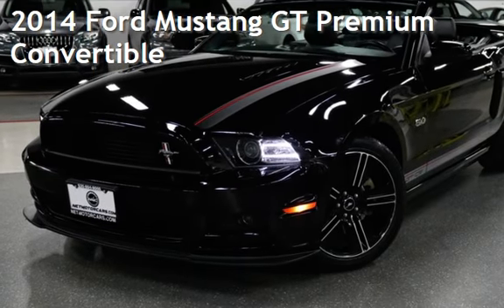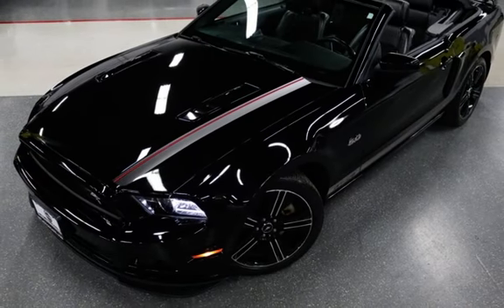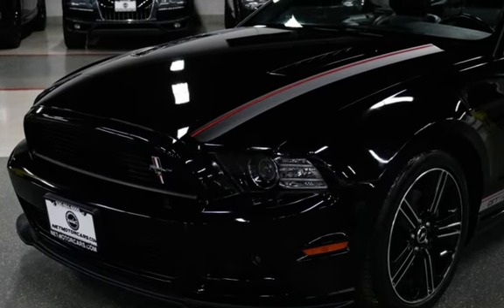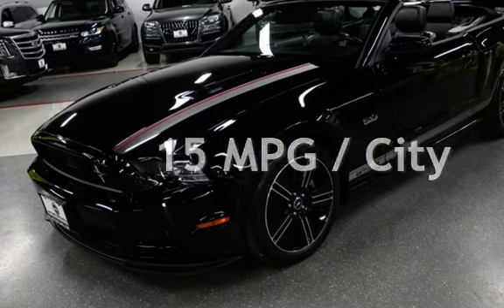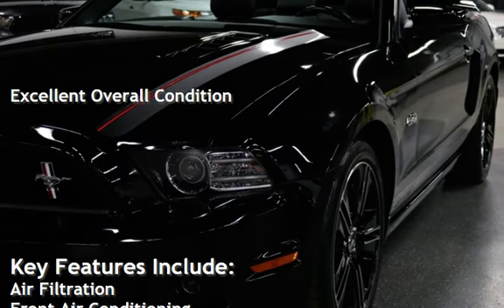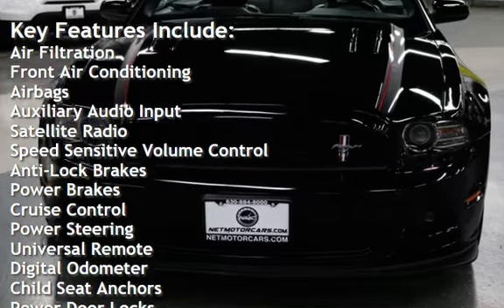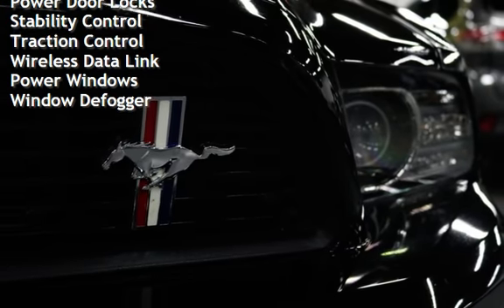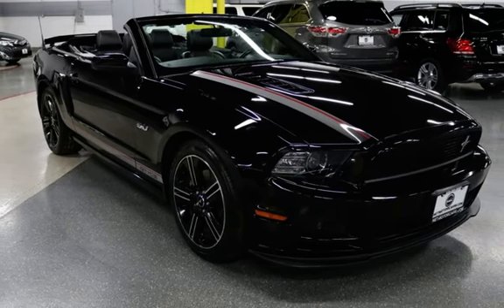2014 Ford Mustang GT Premium Convertible for sale in ADDISON, IL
* ONLY 40,XXX, SOUTHERN U.S. OWNED!

* FINANCING AVAILABLE!

* CARFAX CERTIFIED!

* 5.0L V8 ENGINE WITH 420 HP!

* AUTOMATIC TRANSMISSION!

* POWER SOFT TOP CONVERTIBLE!

* CALIFORNIA SPECIAL STRIPES AND BADGING!

* SHAKER SOUND SYSTEM!

* BLUETOOTH!

* REAR SPOILER!

* DUAL EXHAUST!

* 19 INCH SPORT WHEELS!

* AND ONLY 40,XXX CERTIFIED MILES!

* NET MOTORCARS IS LOCATED IN ADDISON IL. A SUBURB OF CHICAGO, 20 MINUTES FROM O&#39;HARE AIRPORT!